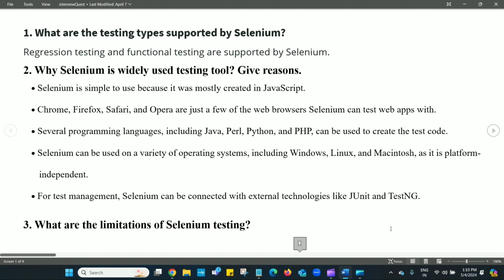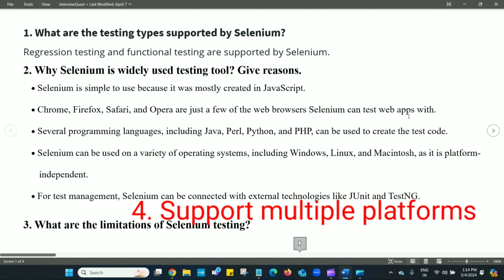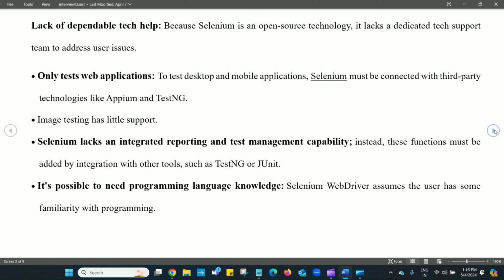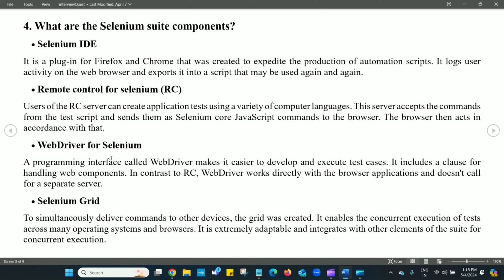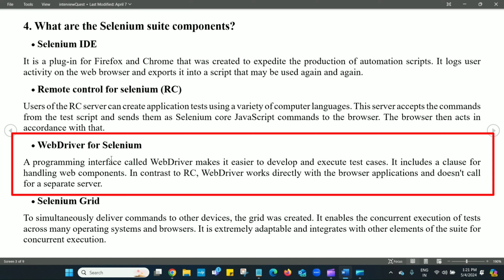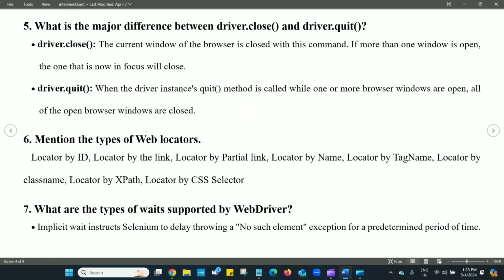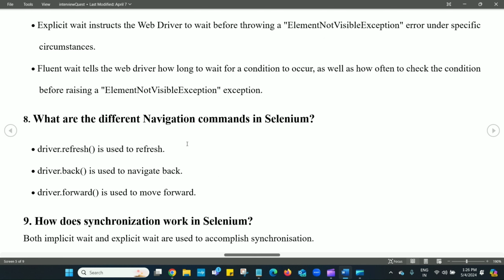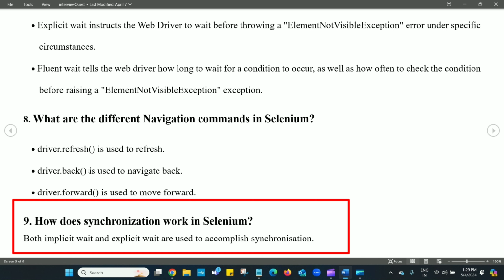Selenium Interview Questions and Answers - Part1 | Selenium Interview Preparation